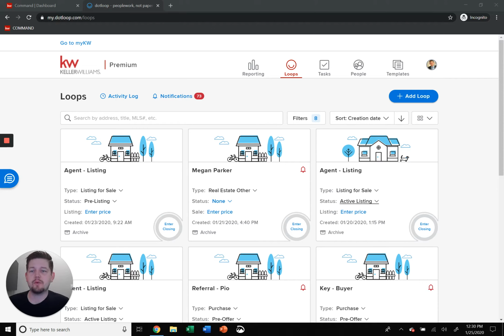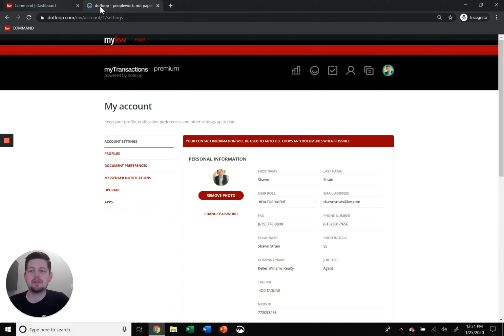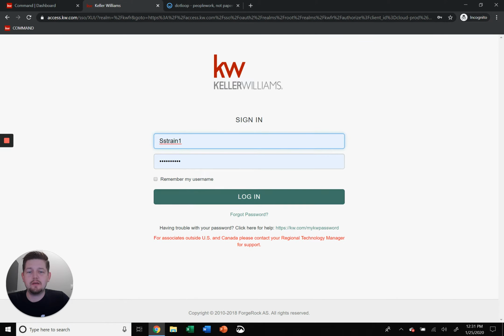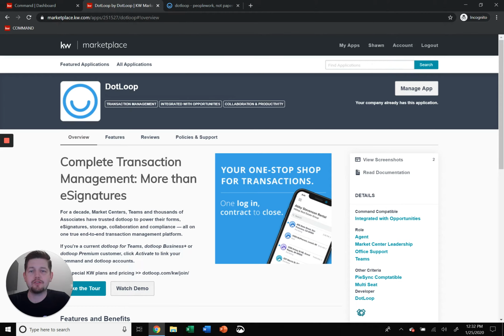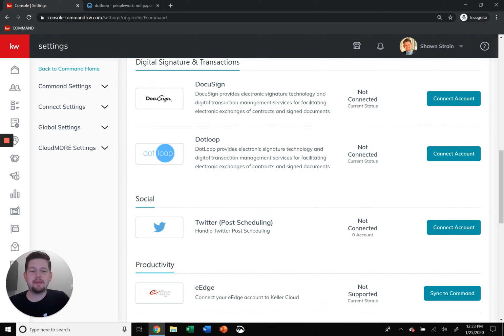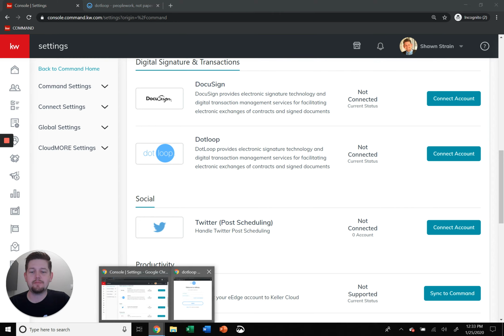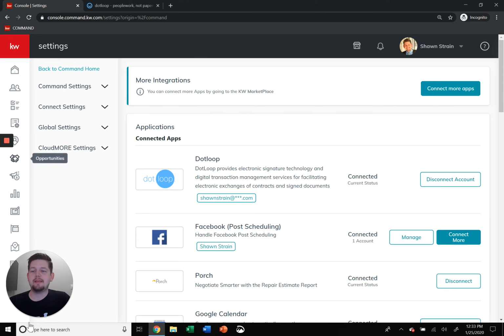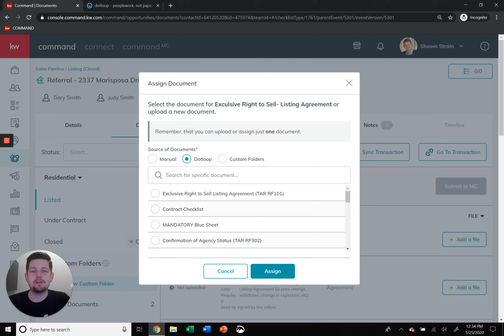How to Connect Dotloop to Keller Williams Command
Connecting Dotloop to Your Command Platform.